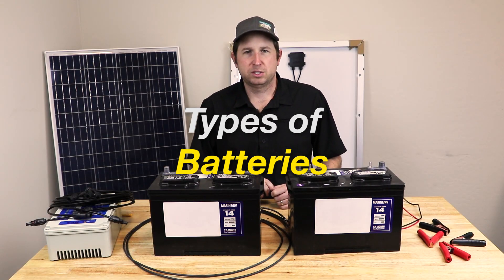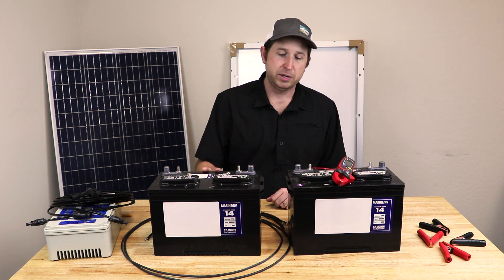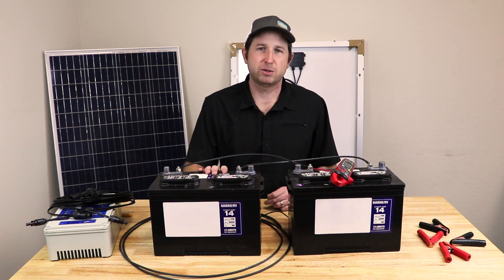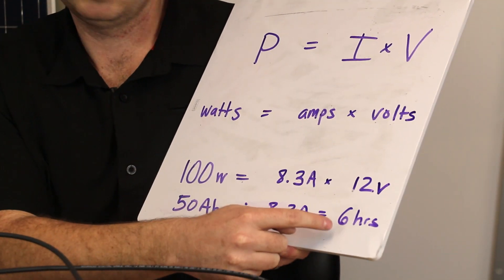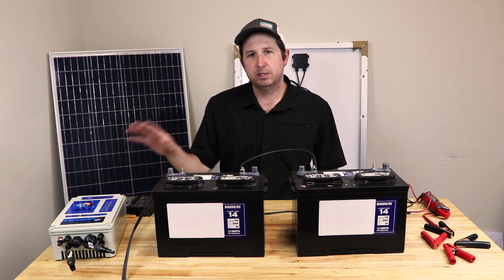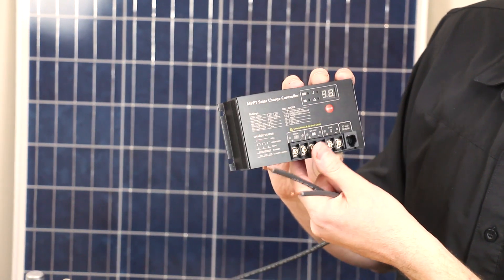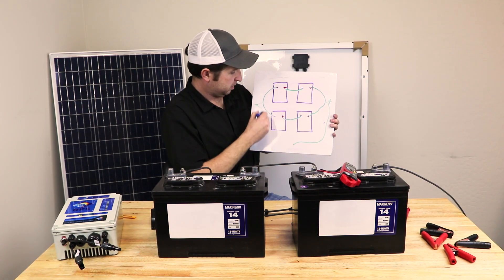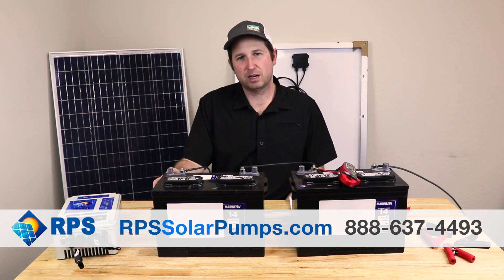All about Batteries!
00:05 Types of Batteries
01:22 Battery voltage and state of charge
02:17 Series vs Parallel
04:36 Amp Hours
06:18 Power (watts)
07:19 Matching batteries to solar panels
09:19 Charge Controllers
12:46 Solar Panels - Series vs Parallel